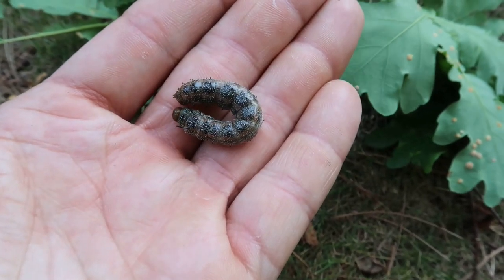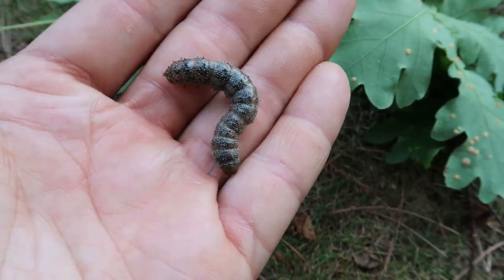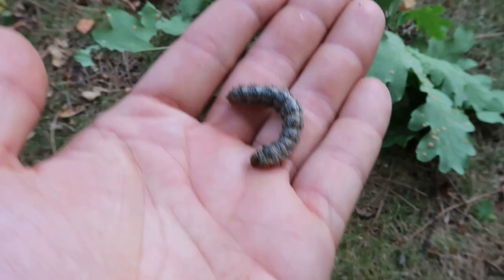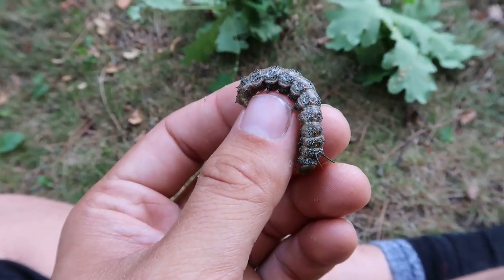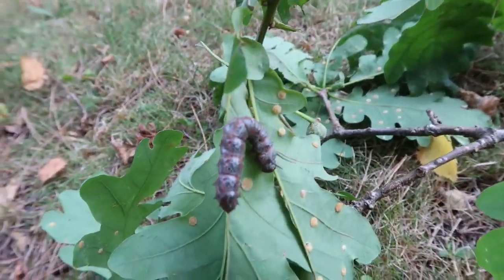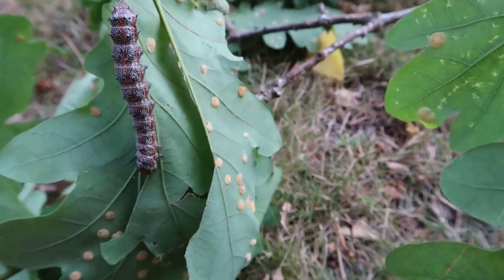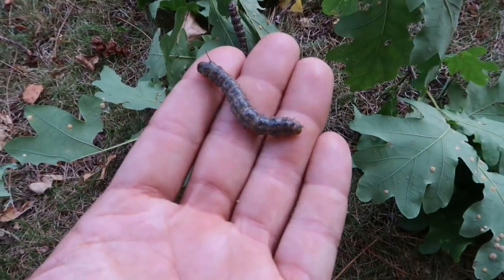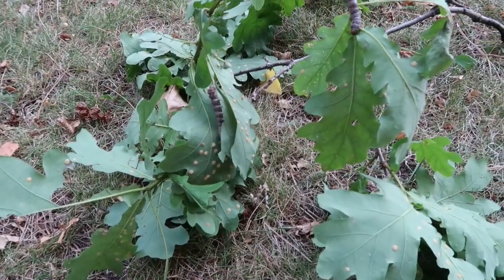Pink Striped Oakworm: Anisota virgiensis rearing